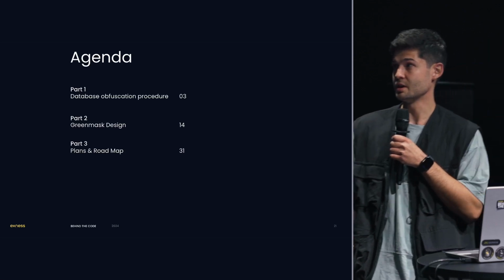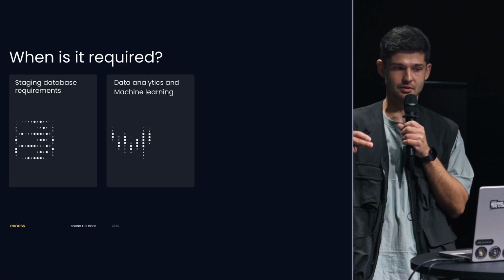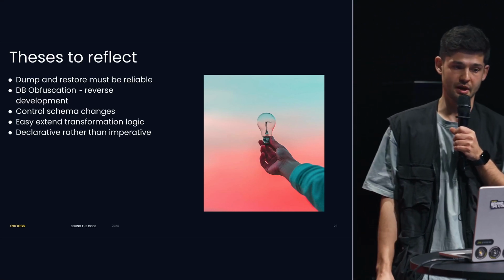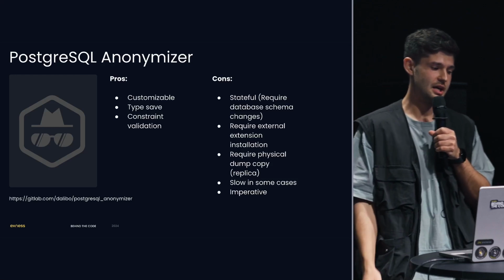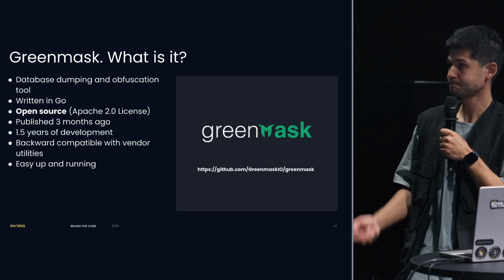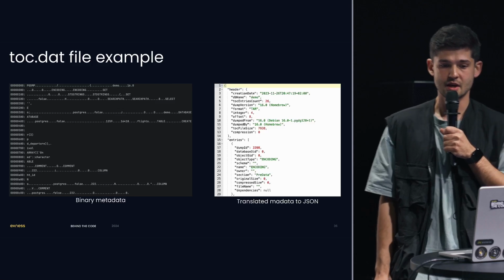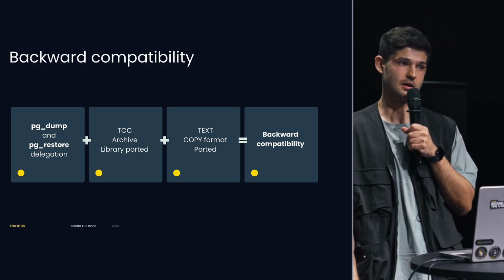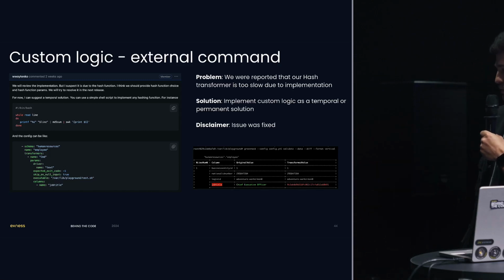Database security and data masking with Greenmask. Vadim Voitenko, Database Engineer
Exness Behind the Code Meetup

Data masking is a vital procedure for companies, ensuring the security and privacy of sensitive information by obscuring specific data in a database while maintaining structural consistency.

This is particularly crucial for organizations dealing with sensitive data such as personal identifiers, financial information, or health records.